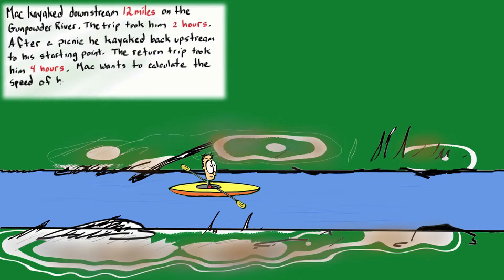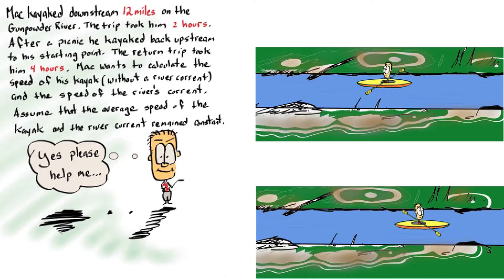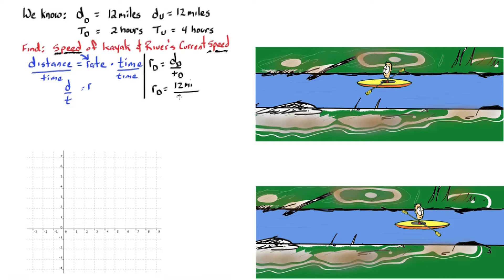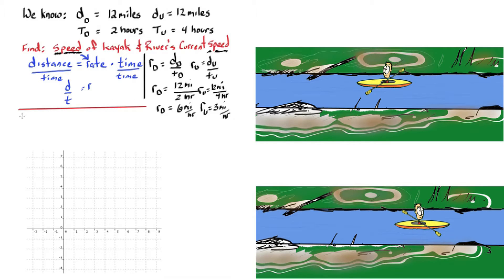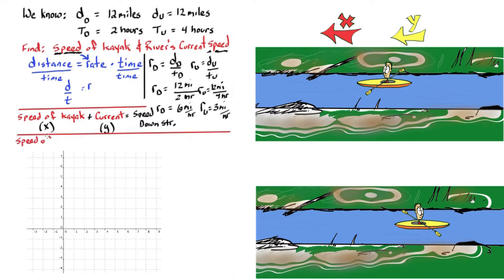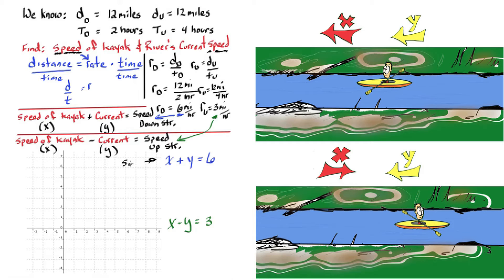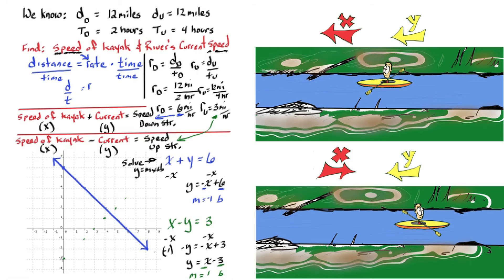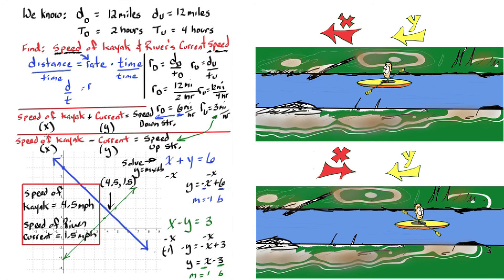The Kayak Problem; Solve by Graphing Linear Systems of Equations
Help Mac makes some calculations on his speed and river speed on the Gun Powder River by Graphing Linear Systems of Equations.  The full solution is worked out to help you with the next problem.